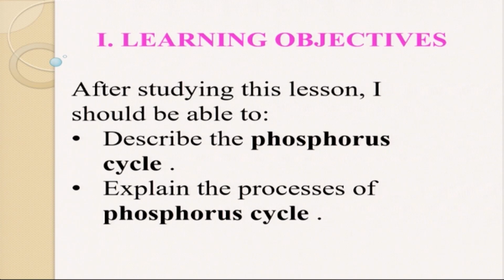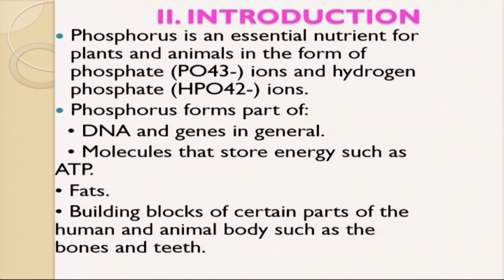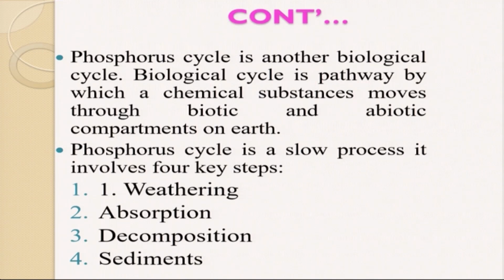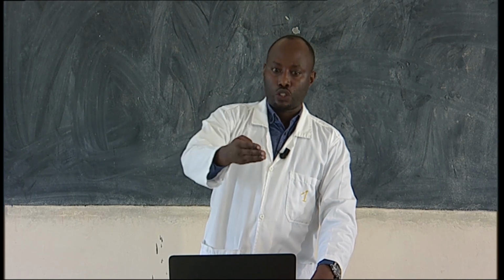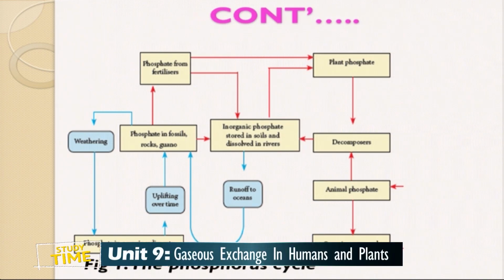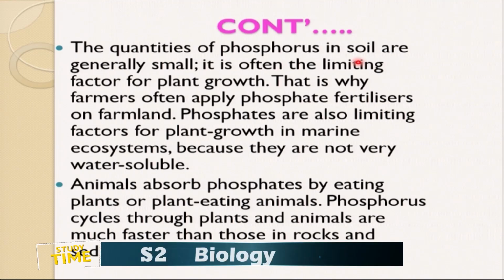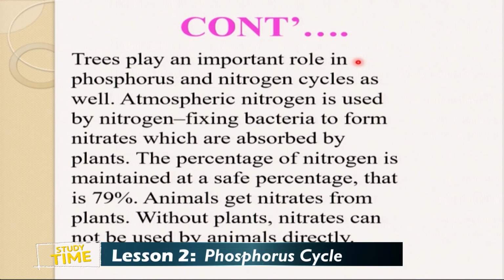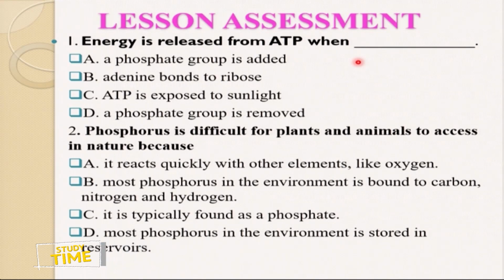S2 Biology Unit 3 L4 Phosphorus Cycle